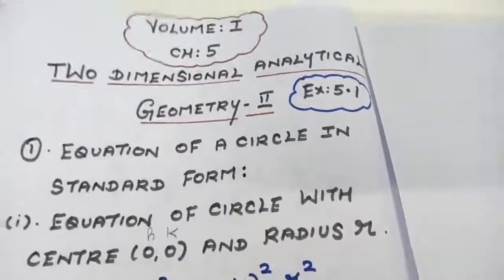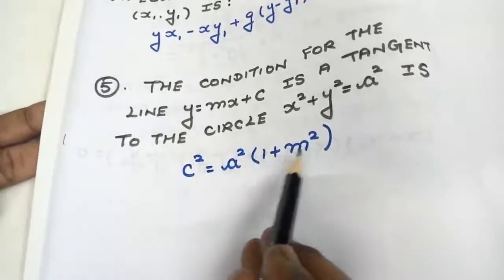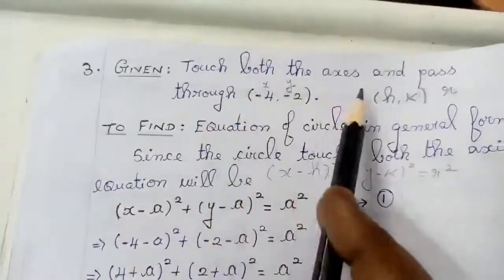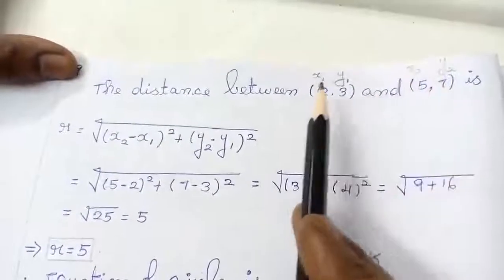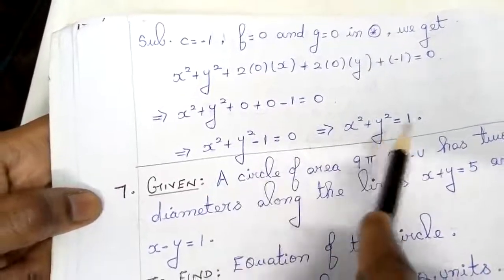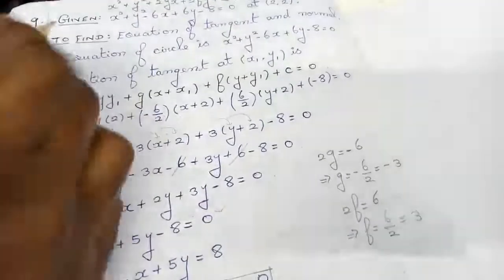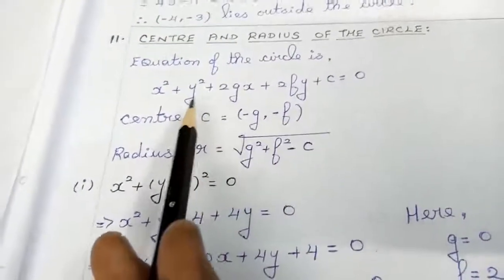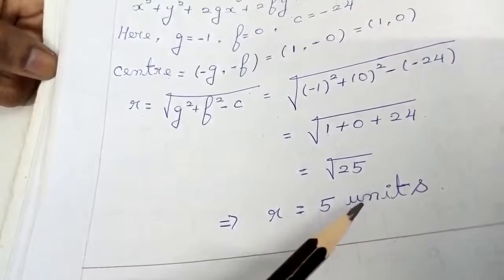XII-MATHS (CH:5 - EX:5.1)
CH:5- TWO DIMENSIONAL ANALYTICAL GEOMETRY-II ( EX:5.1)